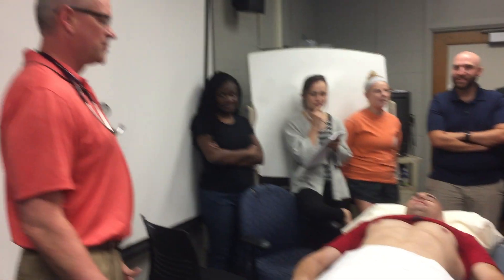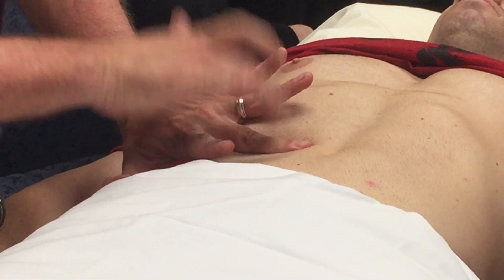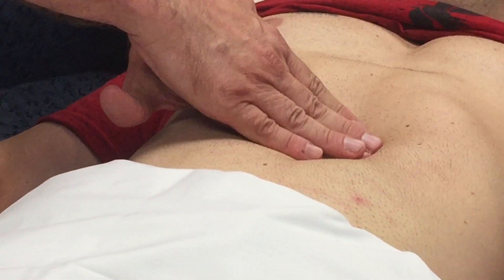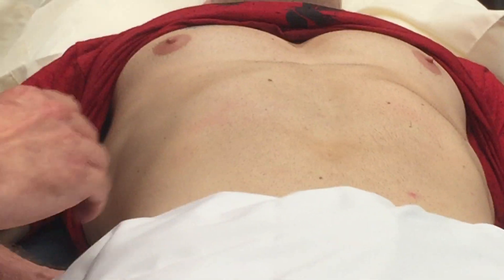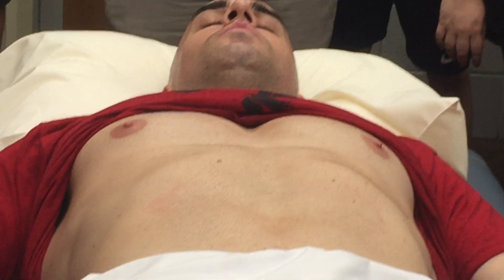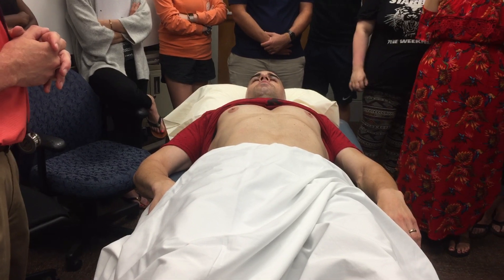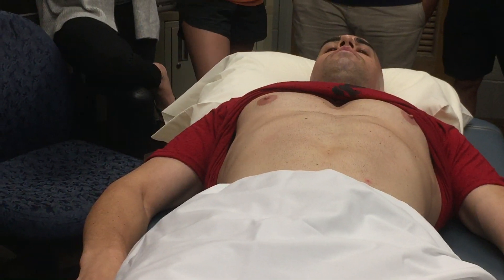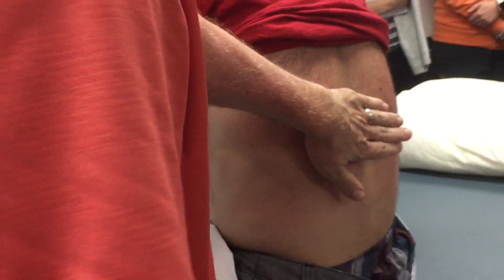Abdominal Exam Video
Don Diemer PA-C performs an abdominal exam for Southern Illinois University students in 2018.